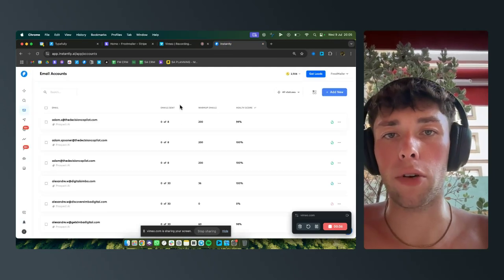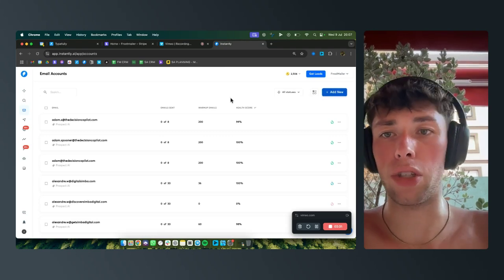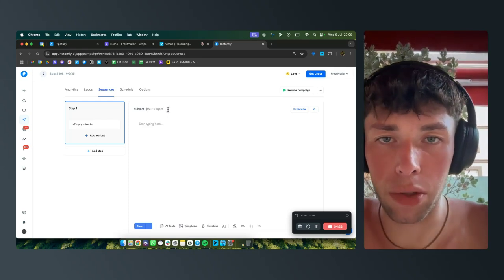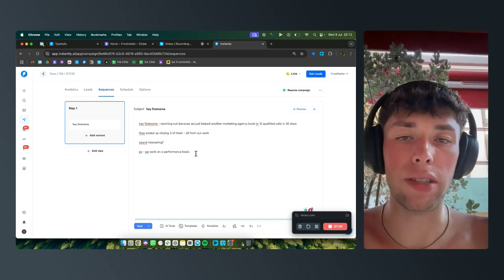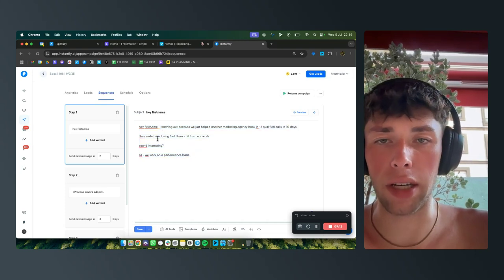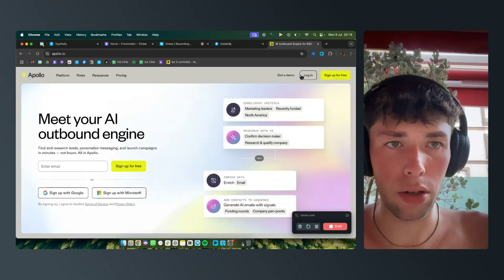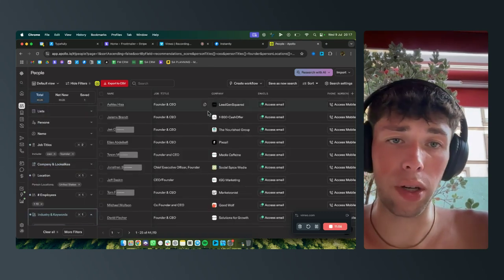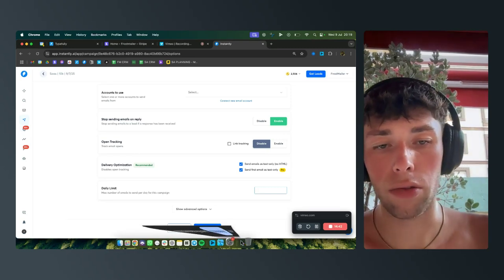how i scaled to €22.8k MRR with cold email